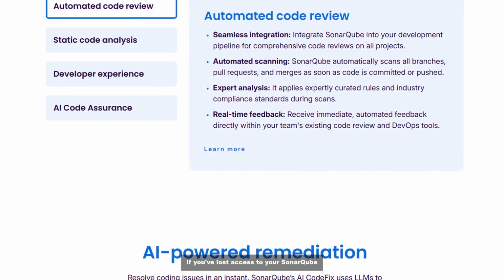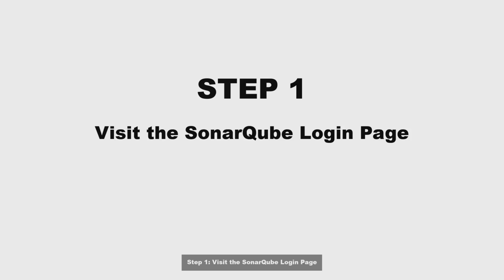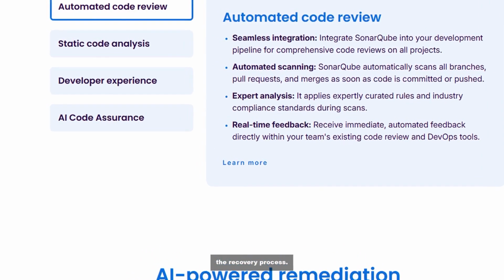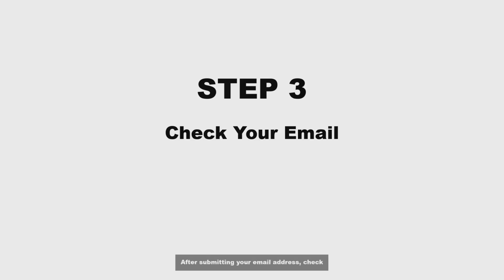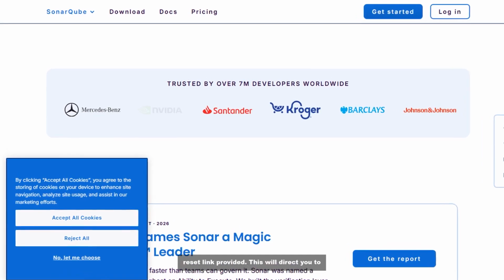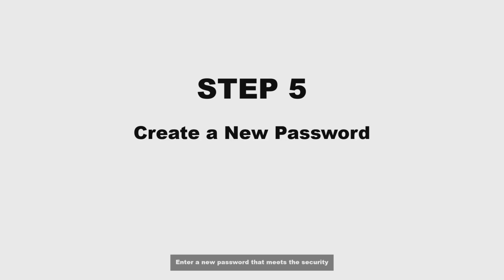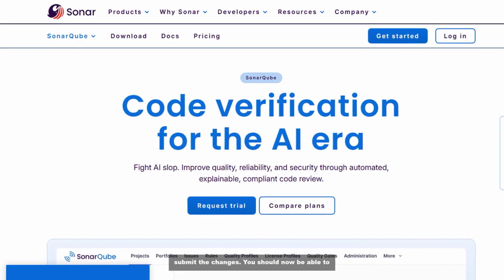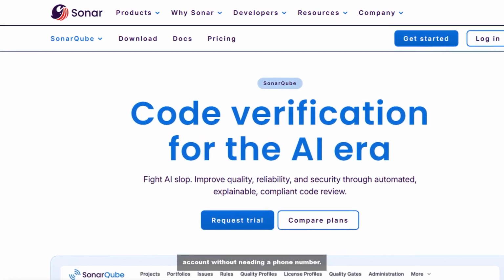How To Recover Your SonarQube Account Without Phone Number 2026 (FULL GUIDE)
In this video, we will show you how to recover your SonarQube account without a phone number in 2026. If you're struggling with account recovery issues, this full guide will provide you with step-by-step instructions and tips.